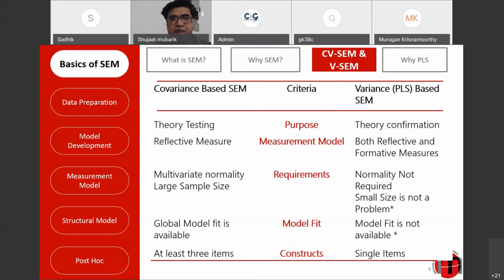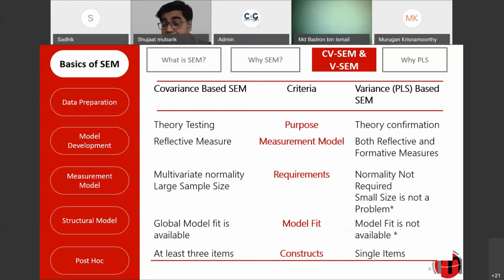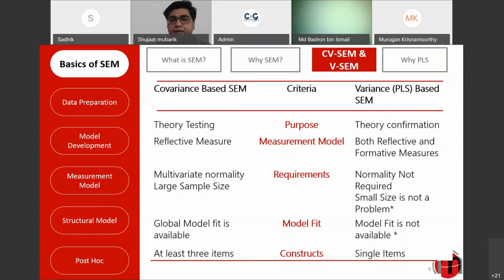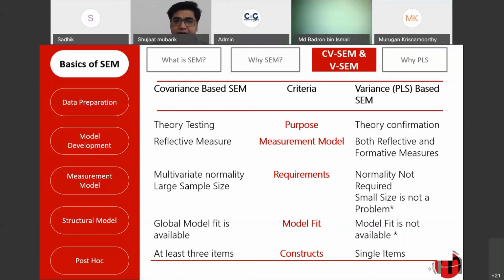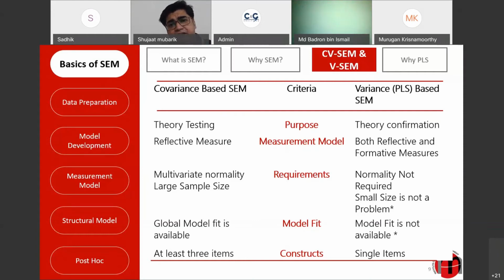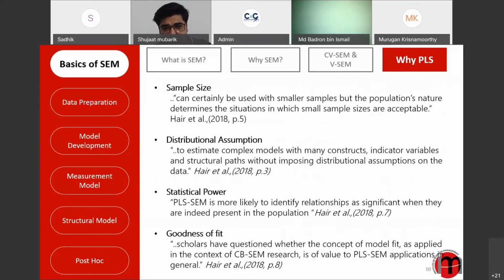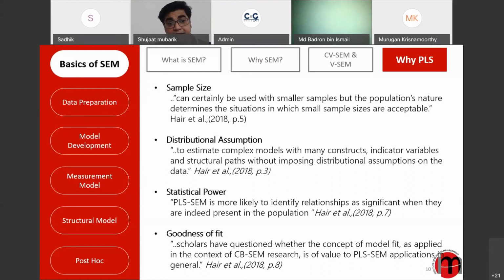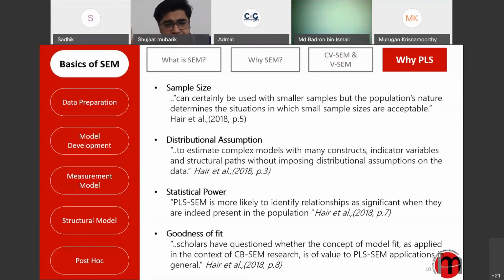Part 2 Difference between PLS SEM and CB SEM